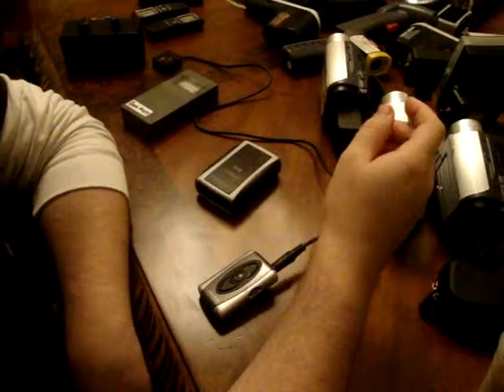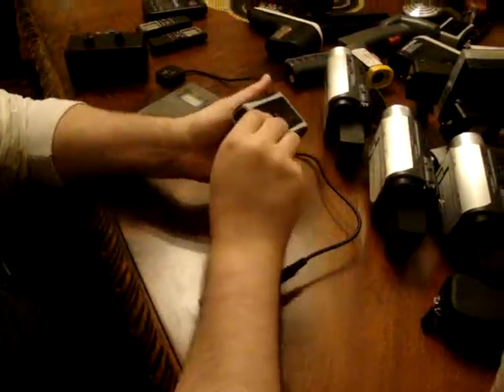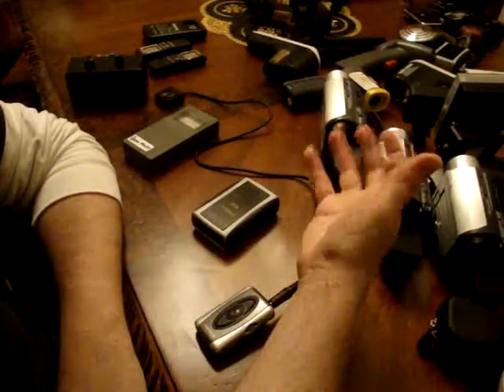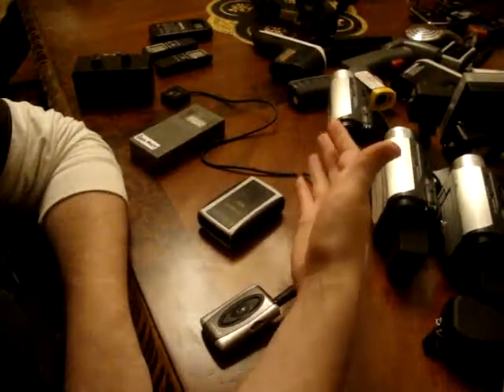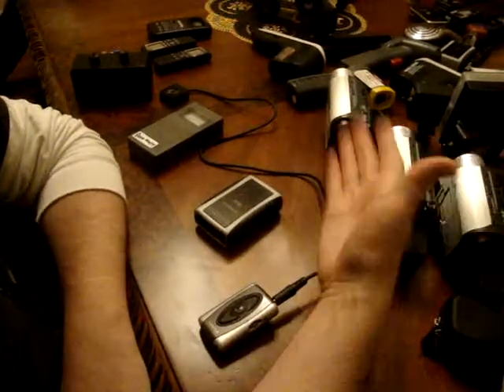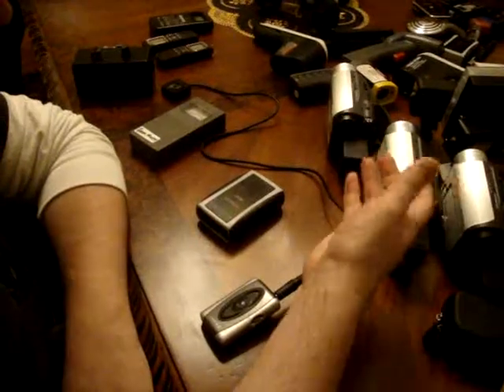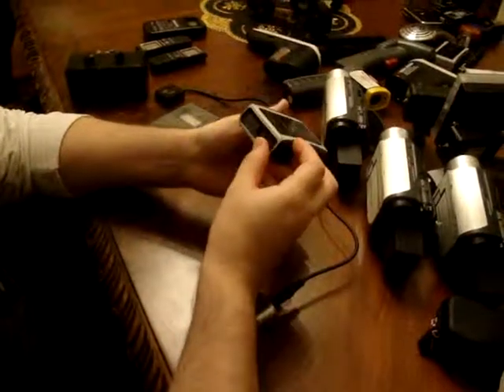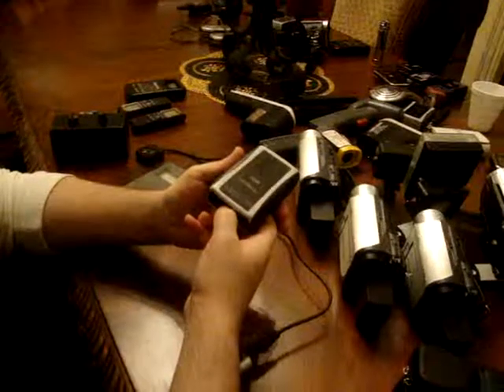Review of the SEM meter for Ghost Hunting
The SEM 'meter' by Digital Dowsing for Ghost Hunting is actually a Simple Energy Detector, very similar to the E-Pods but more sensitive and cost-efficient.

 Simple Energy Meter
Detects changes in the fields around the device gives off
a alert tone